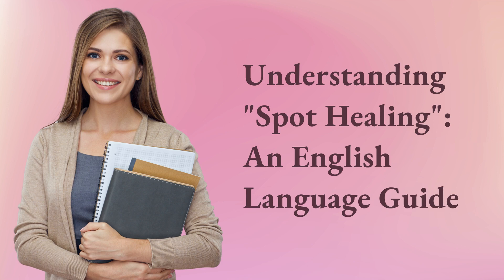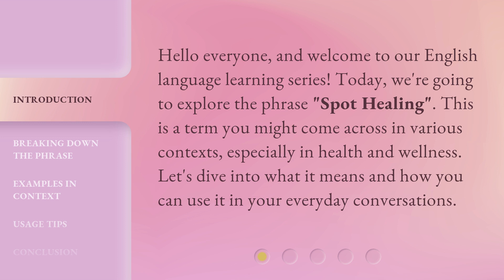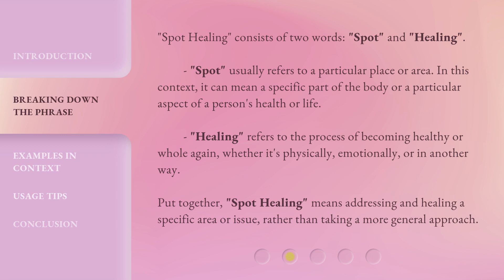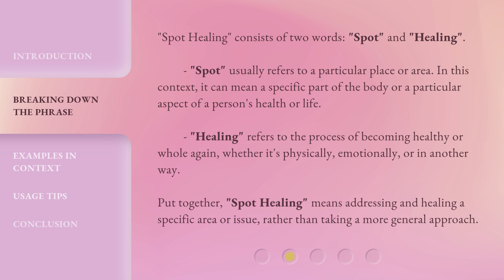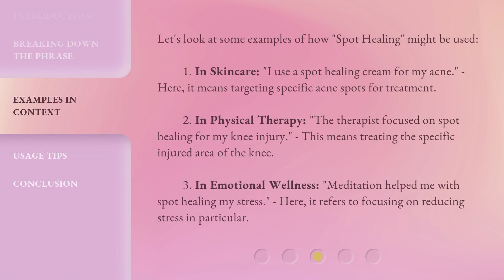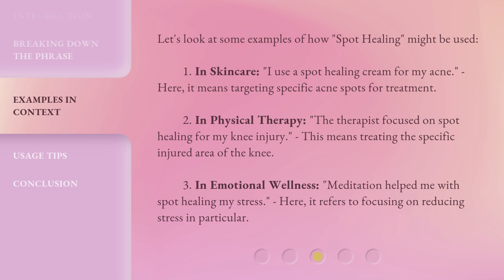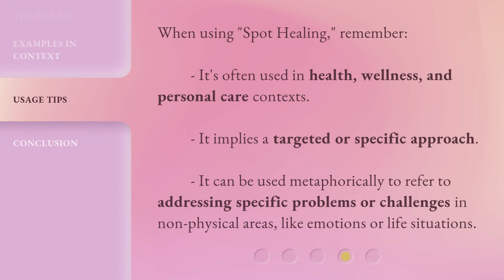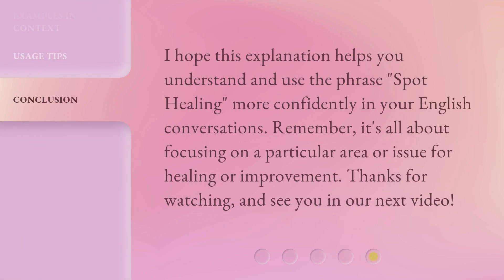Understanding "Spot Healing": An English Language Guide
Mastering Spot Healing: An Essential English Language Guide • Discover the secrets of spot healing and enhance your English language skills with this essential guide. Uncover effective techniques, tips, and tricks to effortlessly improve your spot healing abilities. Whether you're a beginner or an advanced learner, this video will equip you with the necessary tools to confidently navigate the intricacies of spot healing in English.

00:00 • Introduction - Understanding "Spot Healing": An English Language Guide
00:30 • Breaking Down the Phrase
01:09 • Examples in Context
01:46 • Usage Tips